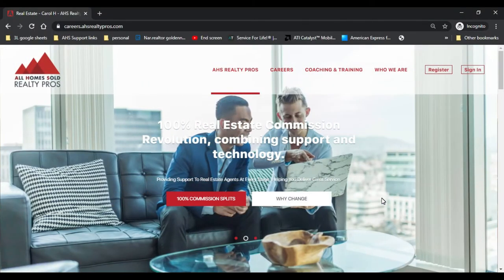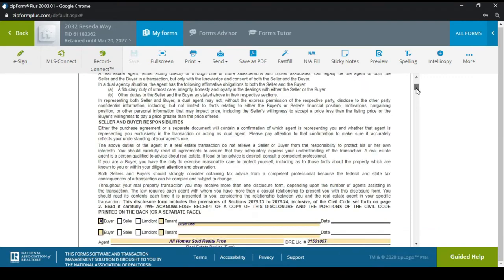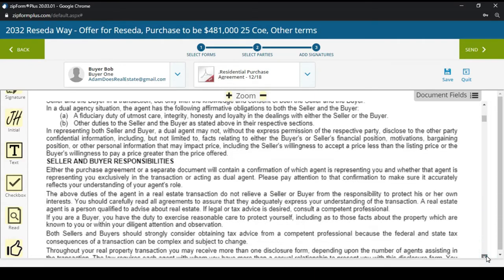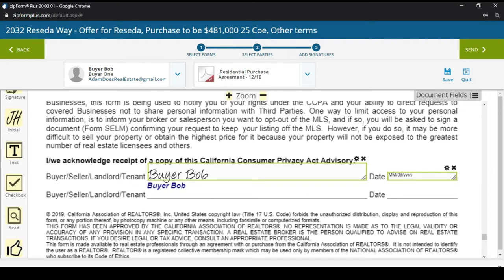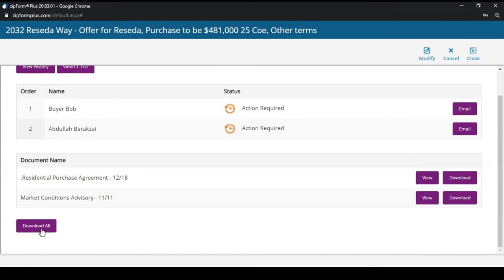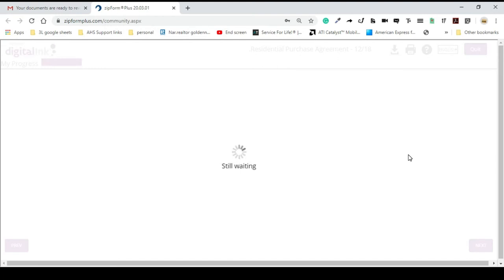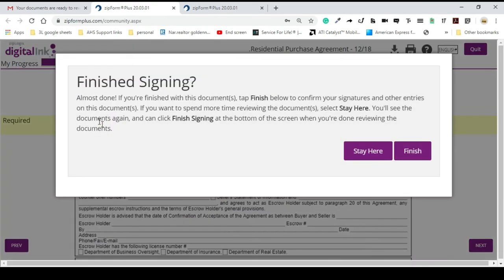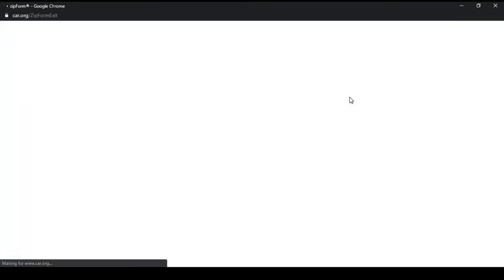p3 ▶️How To Use Digital Ink, How To Submit Offer to Buyer for Signatures Car.org - Sending RPA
p3 ▶️Hi and Welcome, in this video I going to show you how to send you a Residential Purchase Agreement to a buyer for signatures.

.closing successfully

Alternatives to Docusign, free Docusign